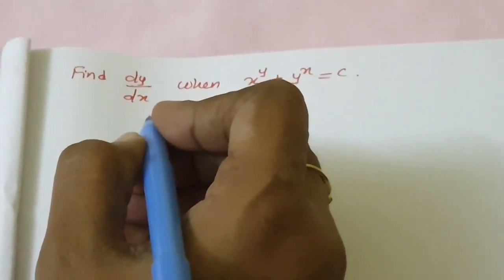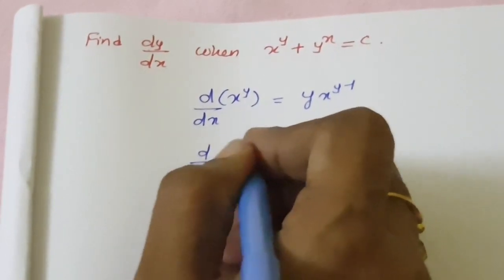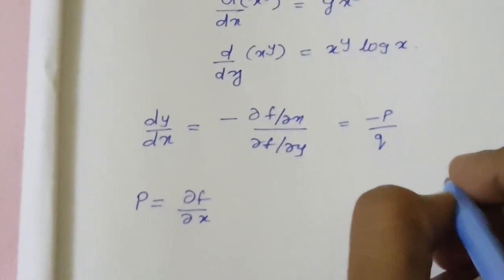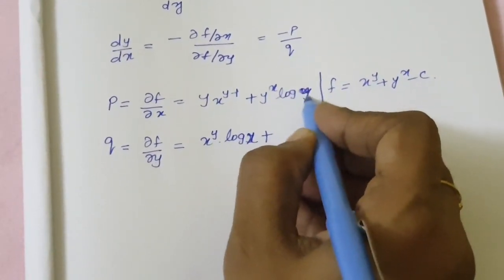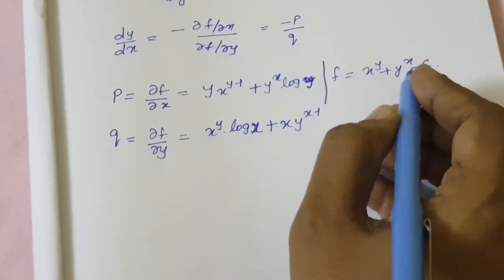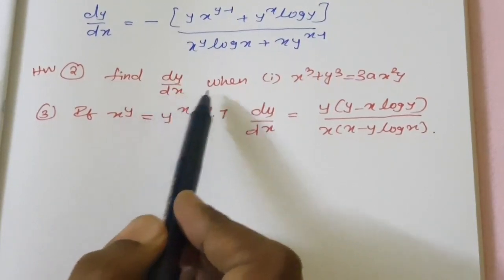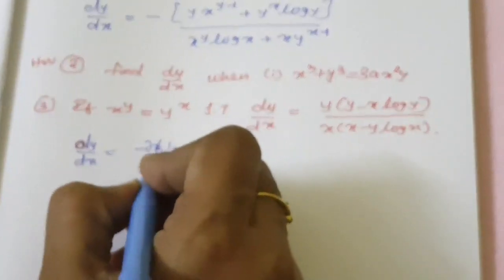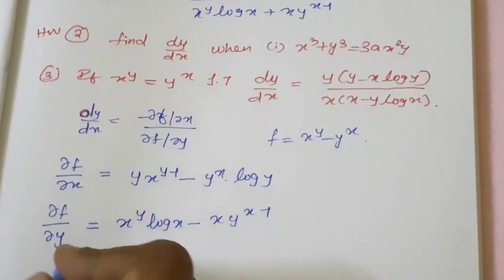Functions of several variables | Implicit Functions